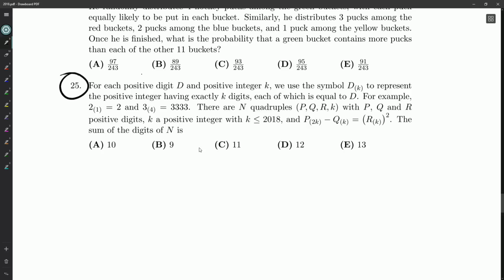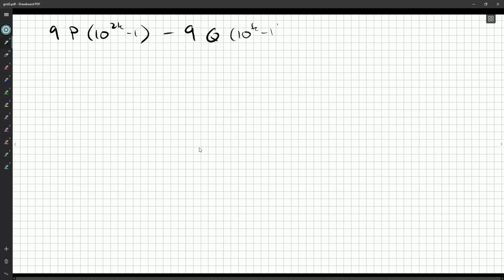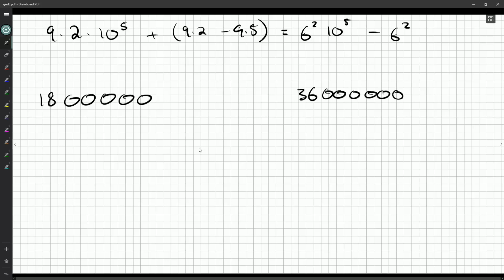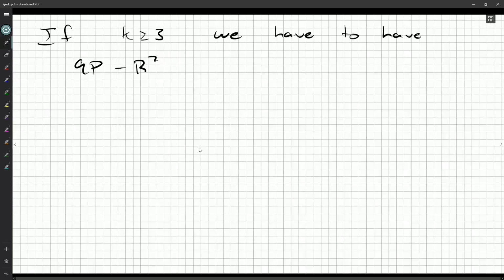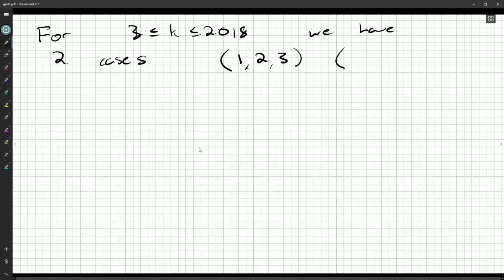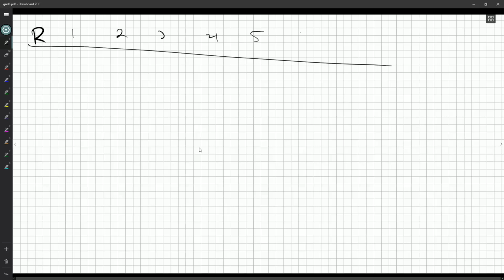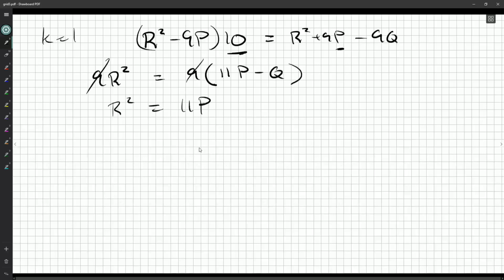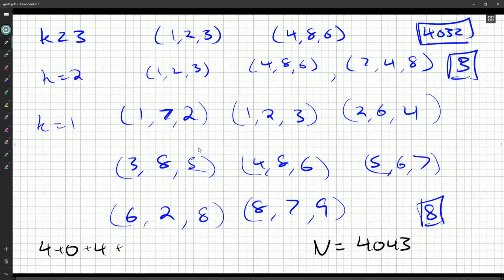Fermat 2018 25